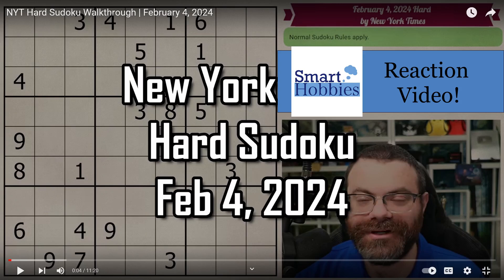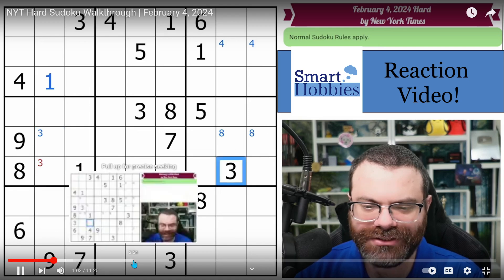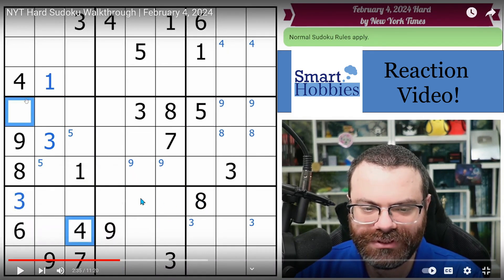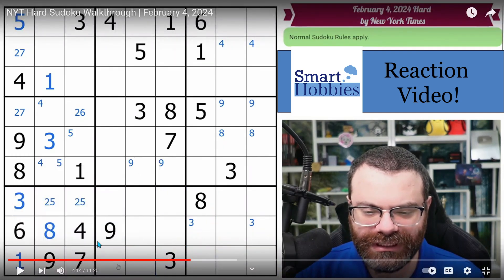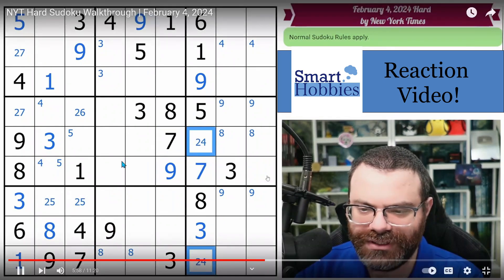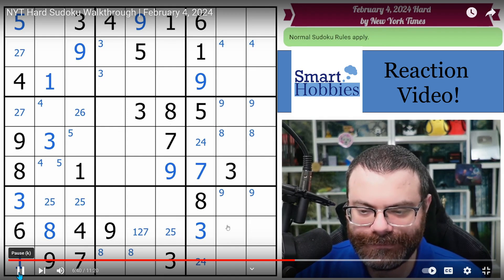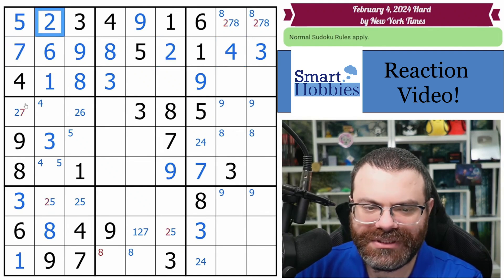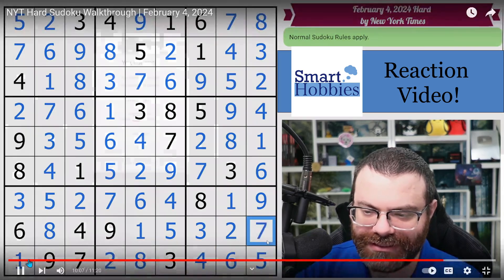Reacting To RANGSK’s Techniques – Sudoku Analysis 52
In Reacting To RANGSK’s Techniques – Sudoku Analysis 52 by Smart Hobbies, I react to a solve of the New York Times Hard Sudoku by Rangsk from the original video NYT Hard Sudoku Walkthrough | February 4, 2024. The puzzle is the NYT Hard Sudoku 4 Feb 2024. I react to Rangsk’s techniques as well as predict where he will solve next. I show you how to play Sudoku better and how to solve Sudoku faster. I analyze this puzzle logically and explain all the expert Sudoku tricks, Sudoku techniques, and Sudoku strategies as they are applied to the Sudoku game. Thank you Rangsk for letting me analyze one of your videos.
The original video can be found here:

NYT Hard Sudoku Walkthrough | February 4, 2024

I used the software program CTC App for this solving video.

Strategies demonstrated in this video:

Naked Single
Hidden Single
Naked Pair
Pointing Pair
Hidden Pair
Claiming Pair
Naked Triple

Time Stamps
0:00 Intro
00:21 It’s Solving Time
03:43 Spotting Claiming Pair
08:30 Key Solve #1
12:42 Key Solve #2
16:12 Comparing Notes